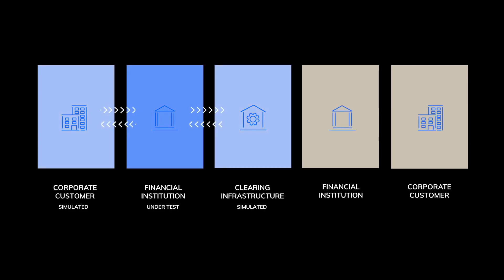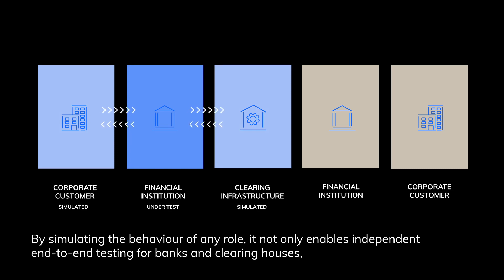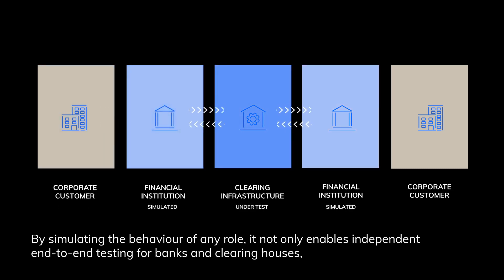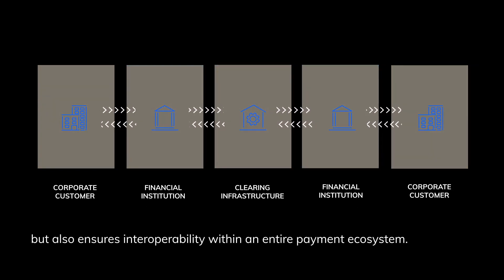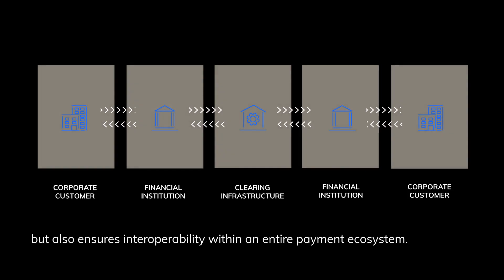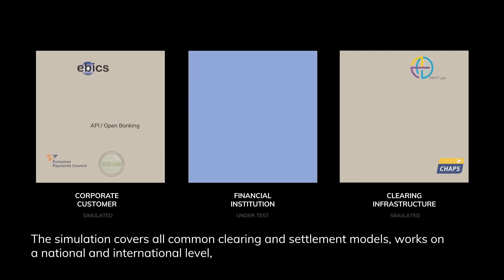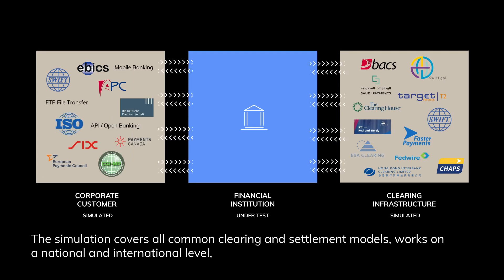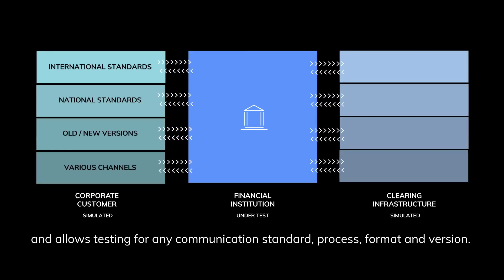ISO 20022 Payment Harmonization | Transaction Testing Simplified | UNIFITS GmbH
Testing in Payment- and ISO 20022-Projects is no longer a challenge. The Unifits Test Engine, the first Industry-specific test automation solution with integrated domain knowledge, enables independent and automated end-to-end testing: quick, effortless, resource friendly